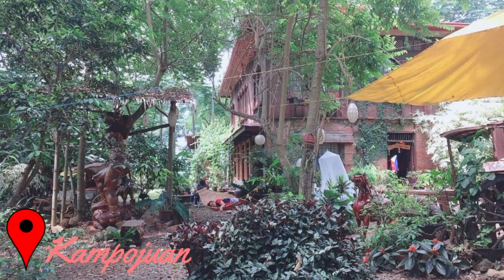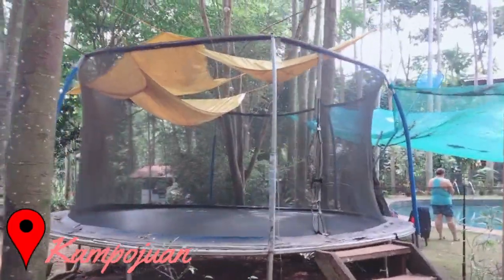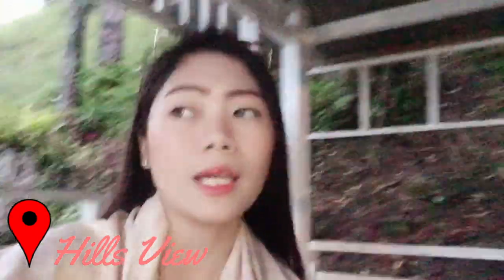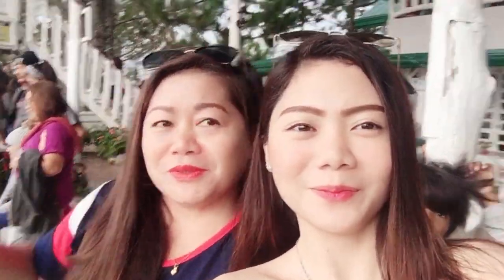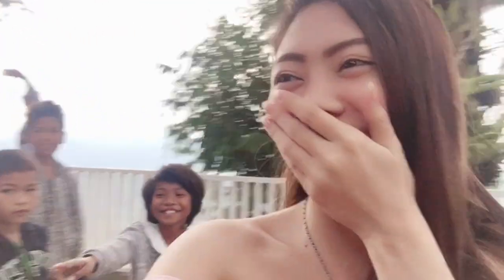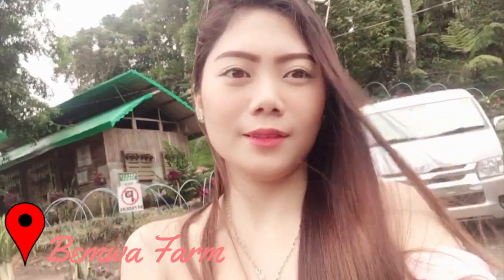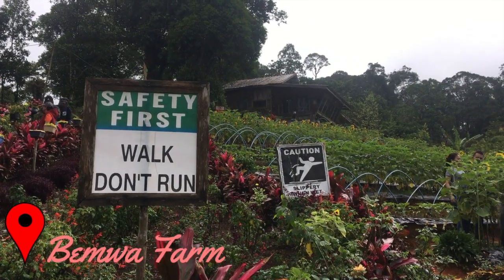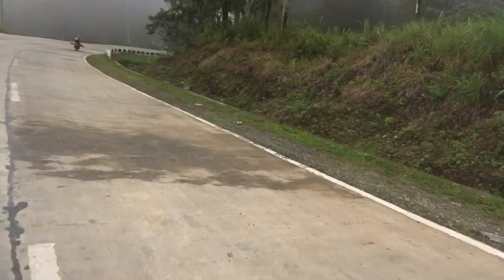Unplanned trip to BuDa (Bukidnon-Davao) | Lizzy Abujan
Saan aabot ang unplanned trip mo? 2 days unplanned trip to the little baguio in Bukidnon :)

WGE ASIA - GET A DISCOUNT OF 100.00WITH A MINIMUM PURCHASE OF 500.00. DISCOUD CODE IS LIZZY100OFF

Gorgeous Authority (affordable lip tints and mutant pampaputi)

* FAQs:
What camera do you use?
Just my iPhone 6s
What editing software do you use?
Imovie